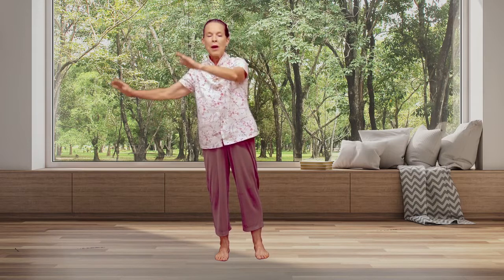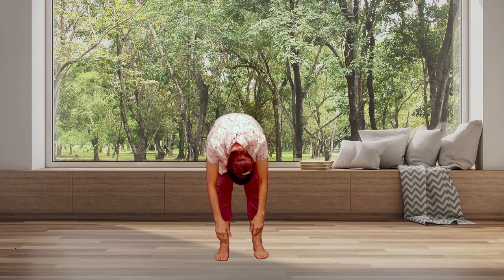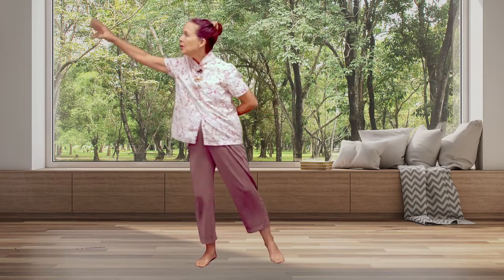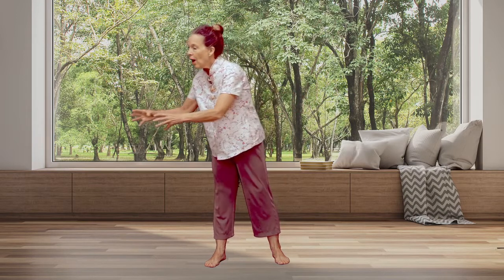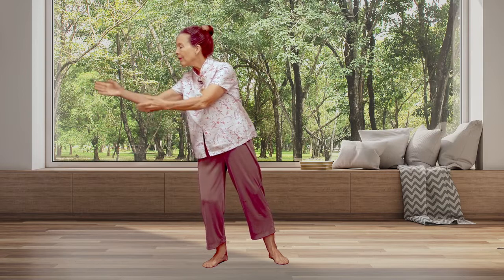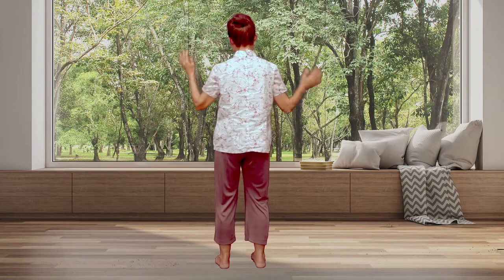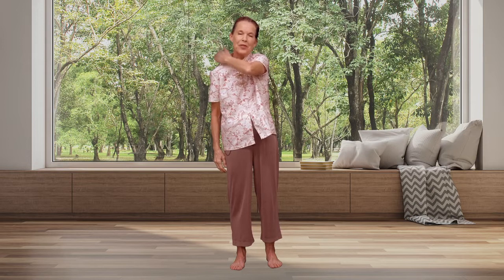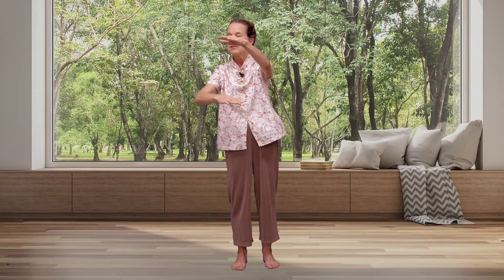Focus on the Gut